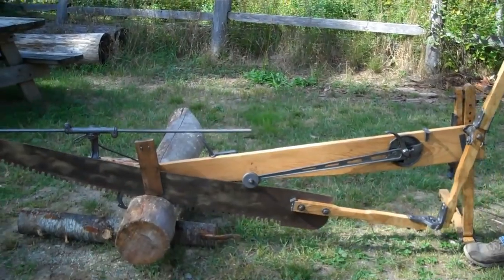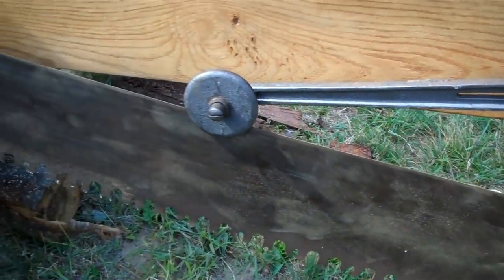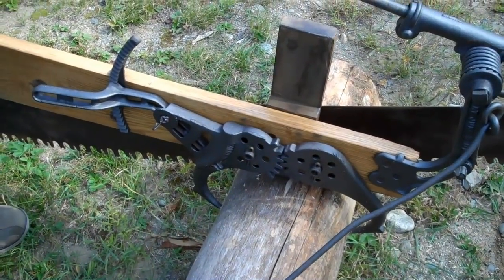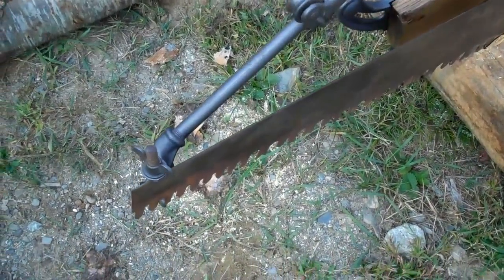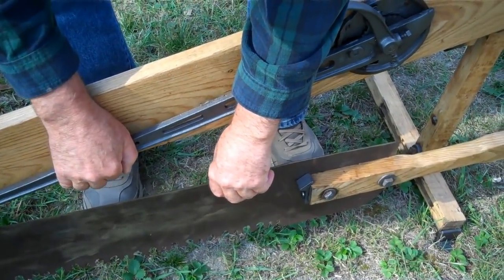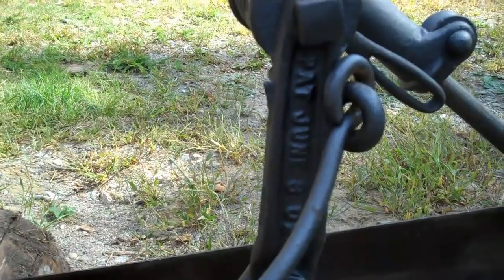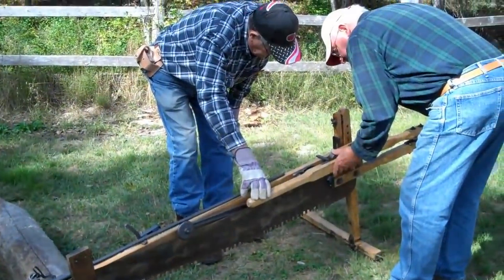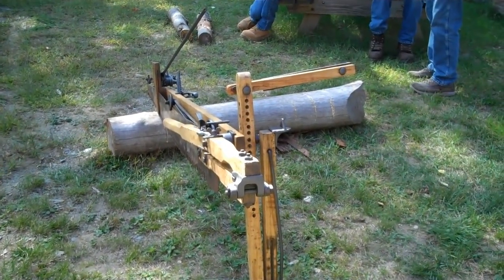Human Powered Drag Saw